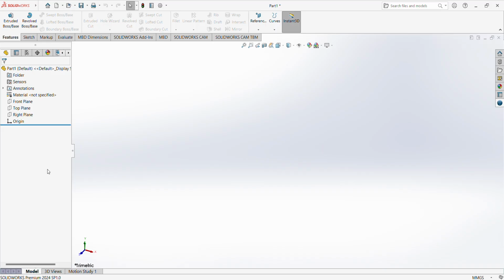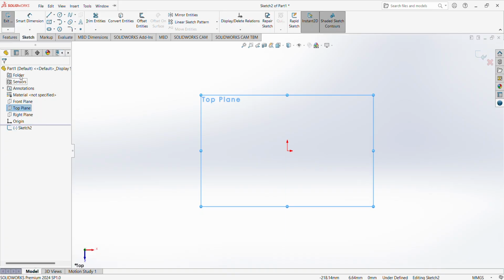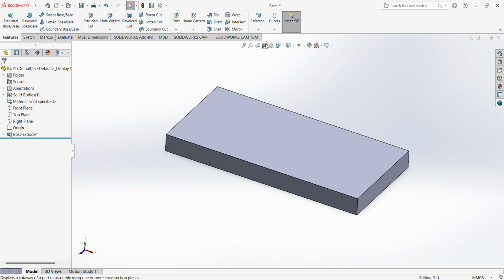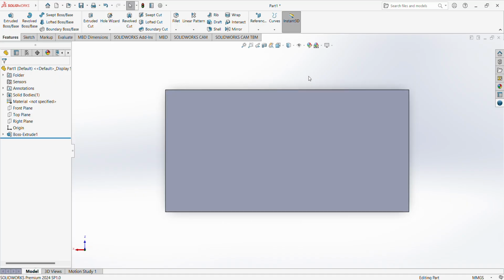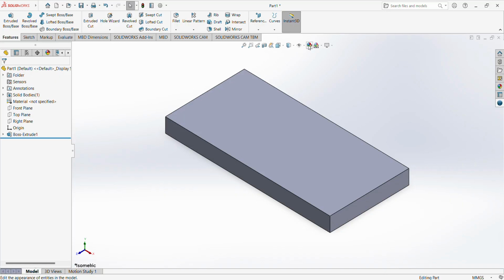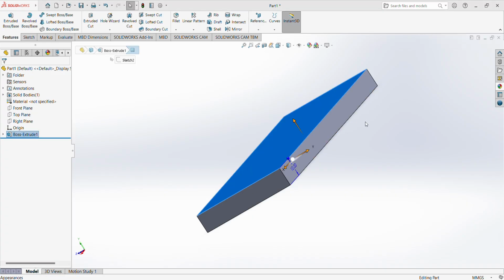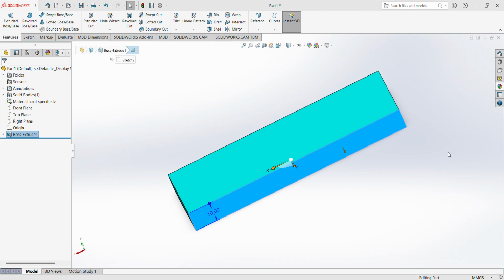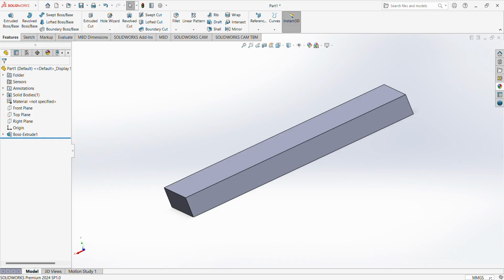SOLIDWORKS FOR BEGINNERS PART 3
Learn about some of the features of icons on your work page.